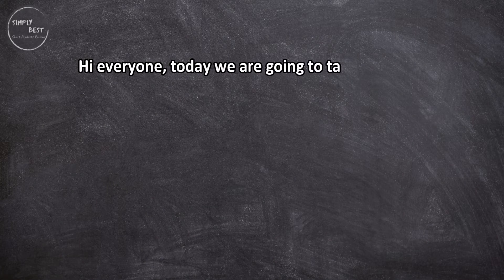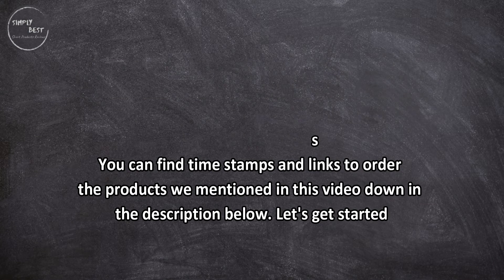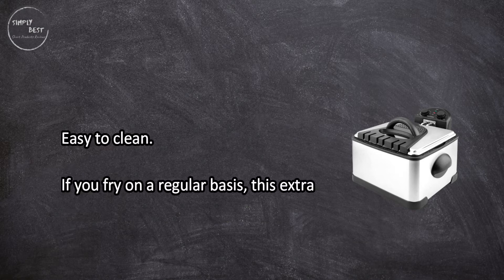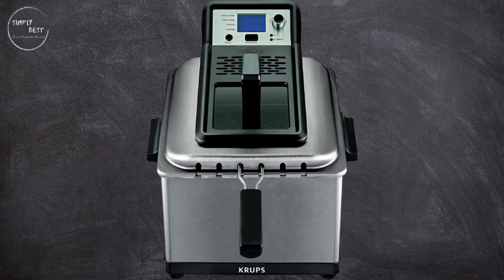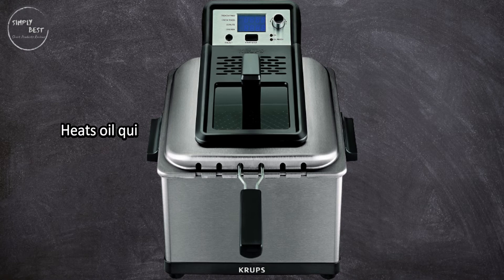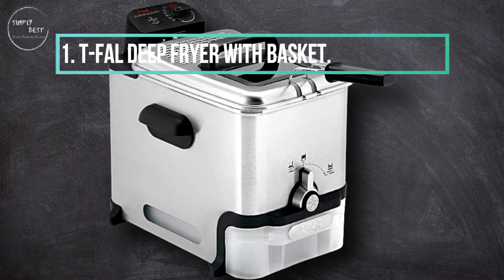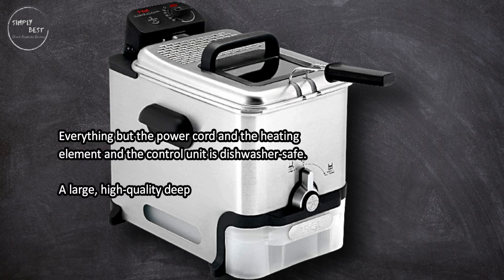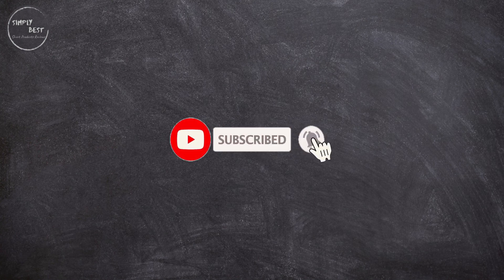Top 3 Best Basket Deep Fryers in 2023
Best Basket Deep Fryers

1. T-Fal Deep Fryer with Basket.
Check Price

2. KRUPS Triple Basket Deep Fryer.
Check Price

3. Secura Triple Basket Electric Deep Fryer.
Check Price